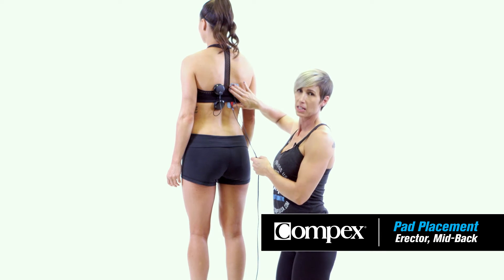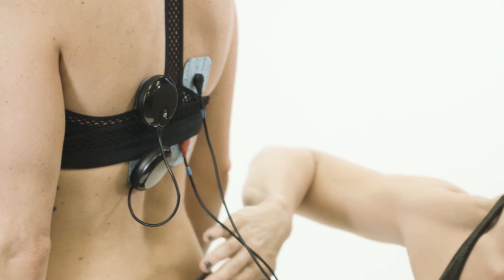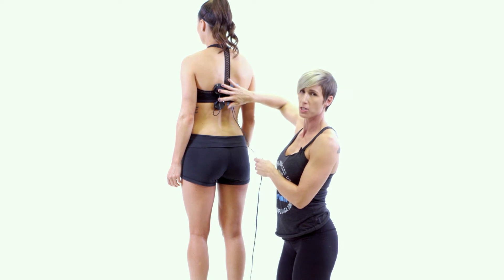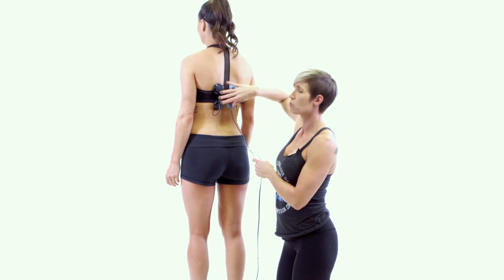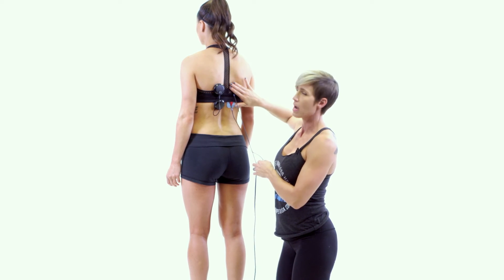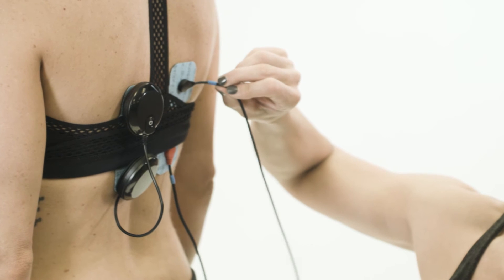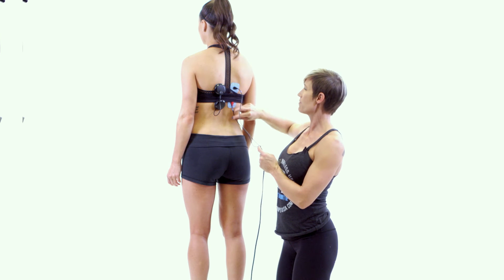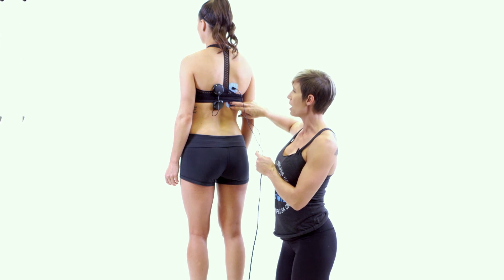Compex Muscle Stim: Pad Placement for Mid Back (Thoracic Back)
Compex is a portable electrostimulator used by athletes, athletic trainers and physical therapist to increase muscle size, improve muscle endurance, and increase muscle recovery.  Use this Mid-back pad placement to target the Thoracic region using the Recovery Plus Program to treat muscle spasm.  The Recovery Plus Program generates endorphin production and finishes with a relaxing massage.